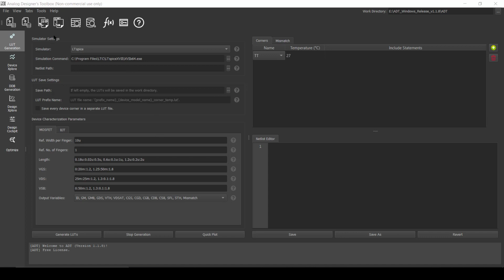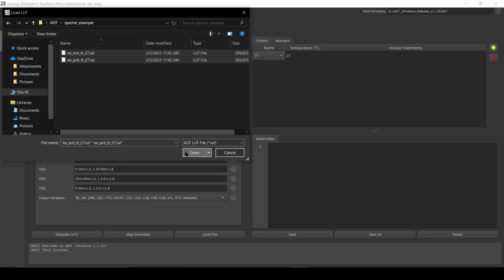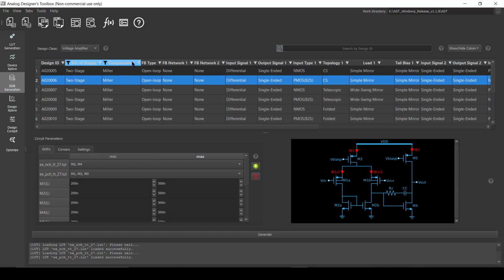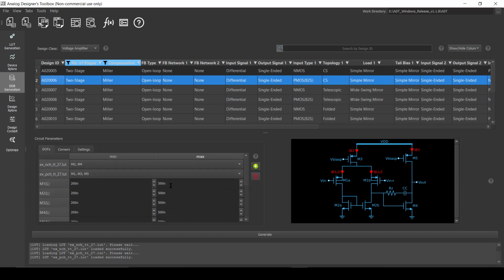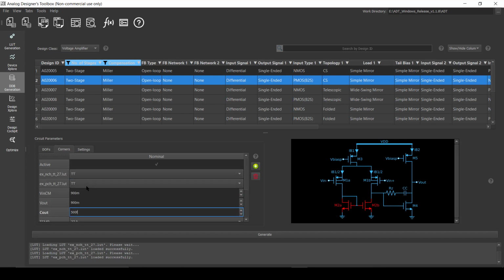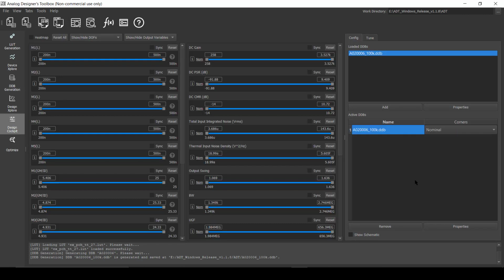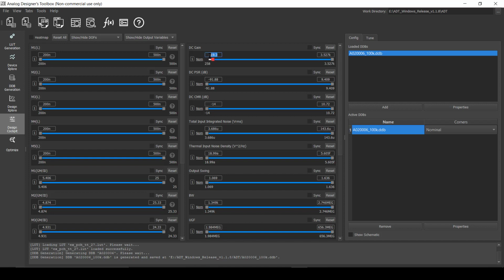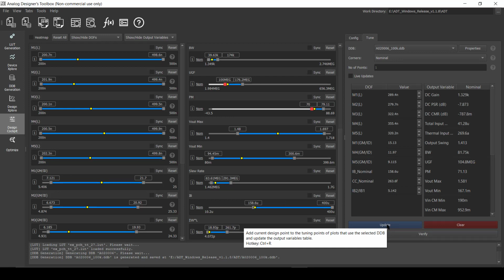Design of two-stage Miller op-amp in two minutes | Ahmed Ramadan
In this video, I'll show you how to design a two-stage Miller op-amp in just two minutes using the Analog Designer's Toolbox (ADT).